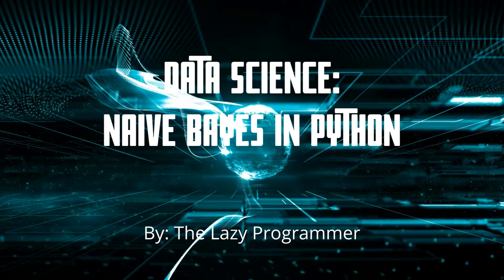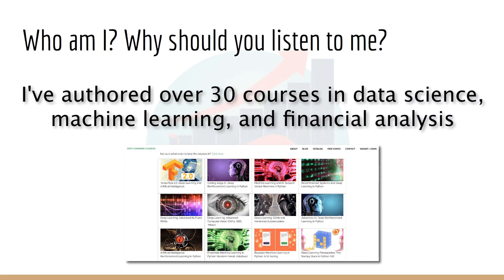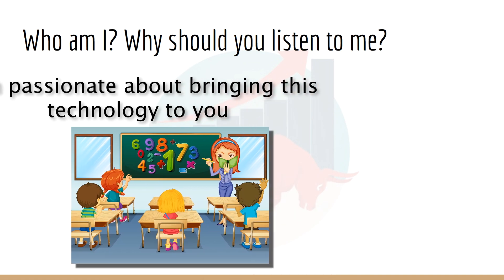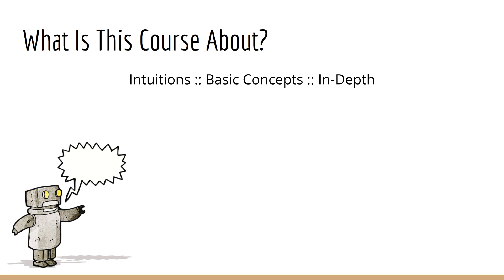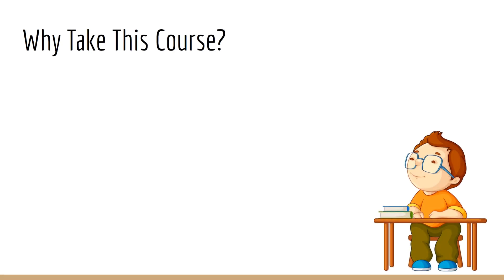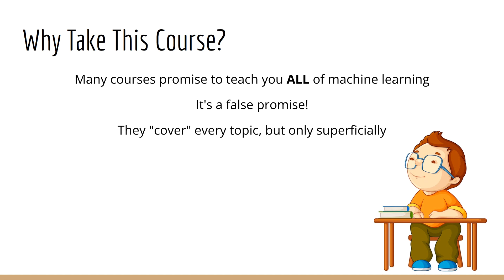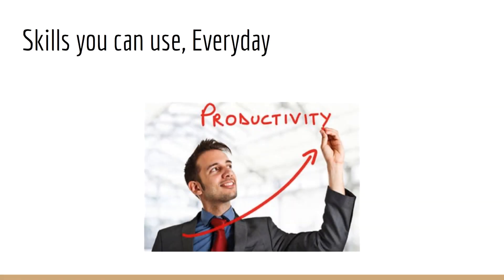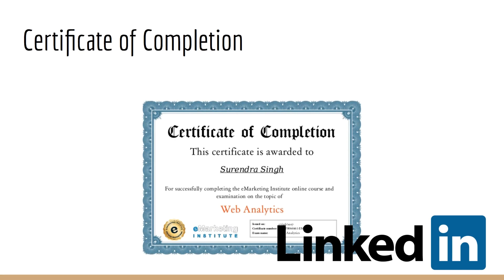Data Science & Machine Learning: Naive Bayes in Python Promo